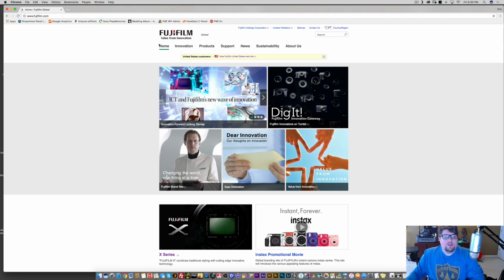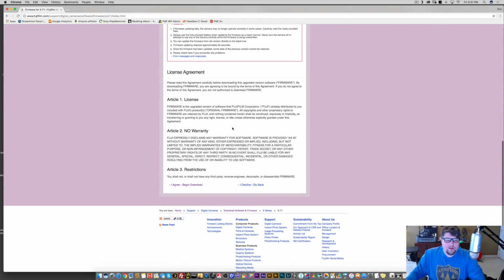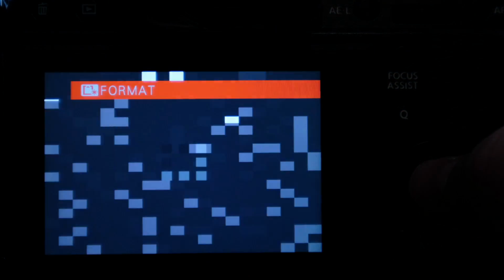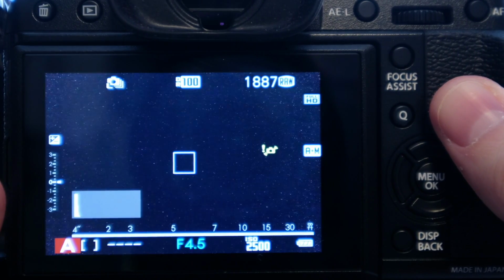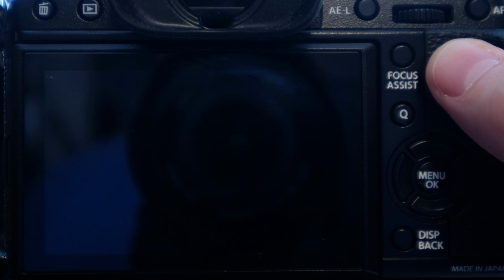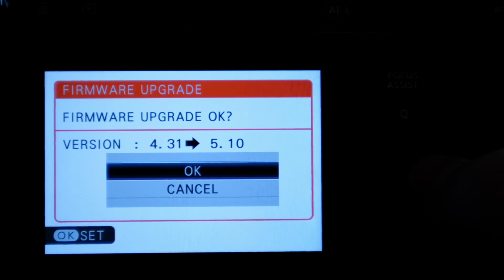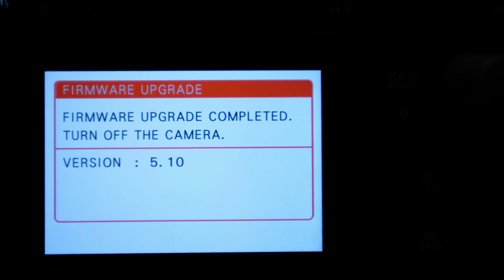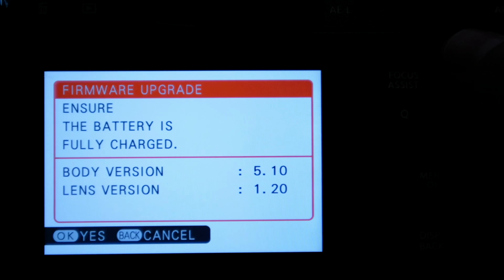HOW TO Update Firmware On Fujifilm X-T2, X-T1, X-PRO2, etc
HOW TO Update Firmware On Fujifilm X Cameras - X-T1, X-T2, X-PRO2, etc

For more content, "LIKE" me on Facebook @FindingMiddleEarth

Here is my top selling photography tutorial where I teach you my personal process on how to ORGANIZE YOUR PHOTOS.